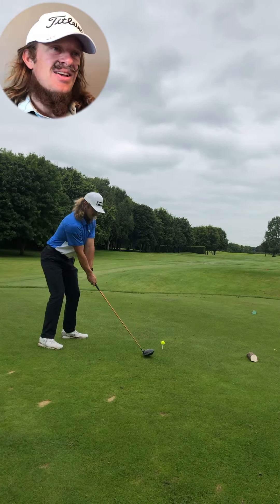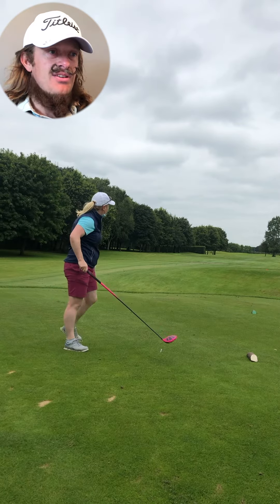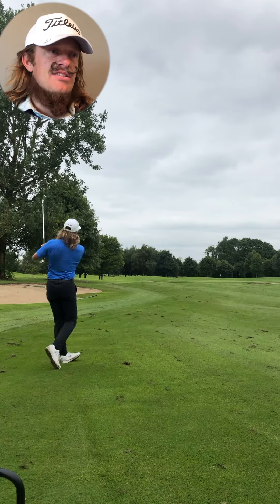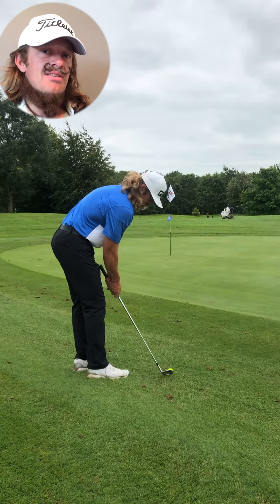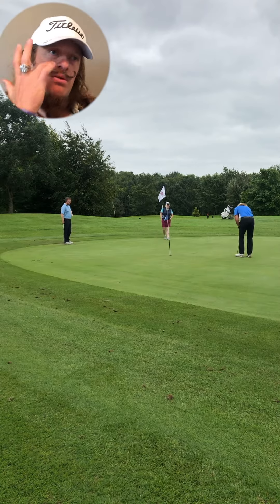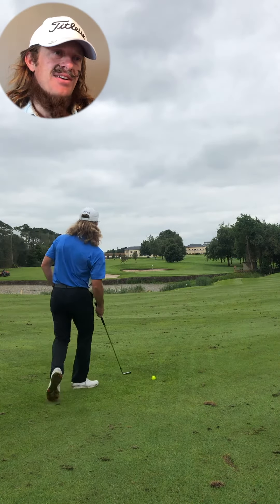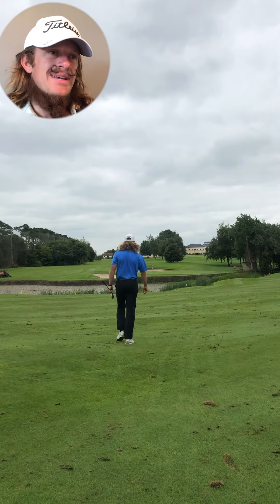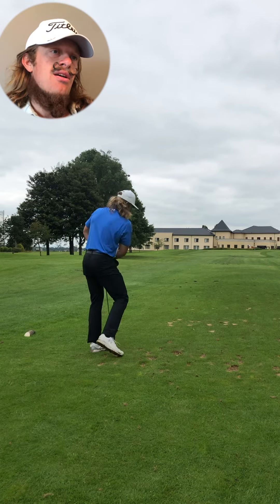3 Hole BallyKisteen Golf Vlog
We can help you change your golf game!
Rob Hogan plays 12 holes at Ballykisteen Golf club in Tipperary and Vlogs holes 10,11 and 12. He plays ok considering it is his first day back apart from a couple of dodgy drives and pushed putts. Plenty of birdies were made on the day!